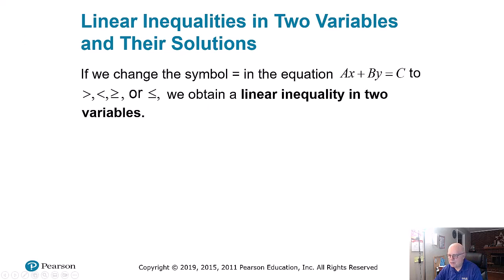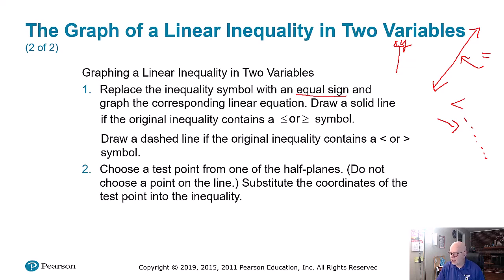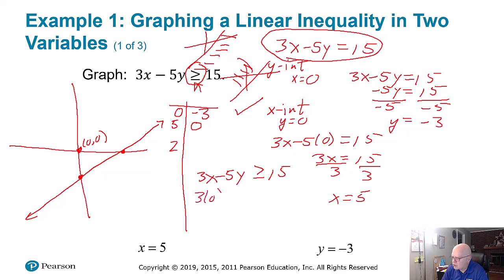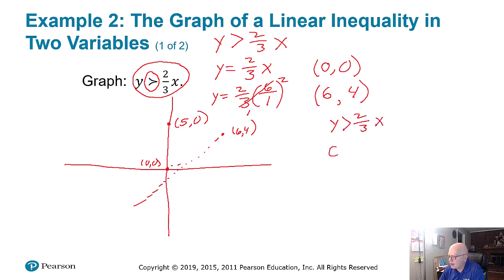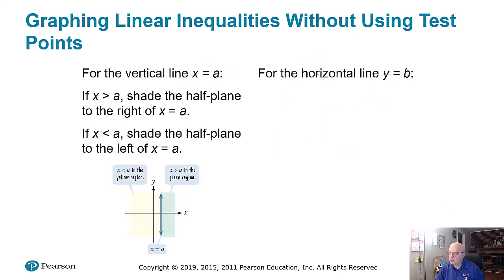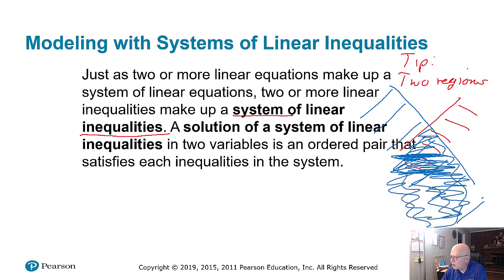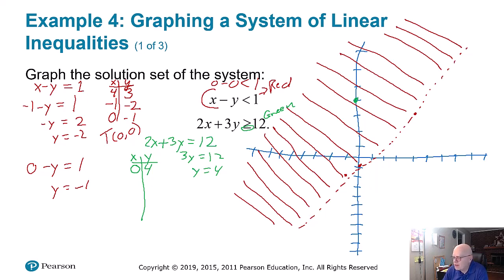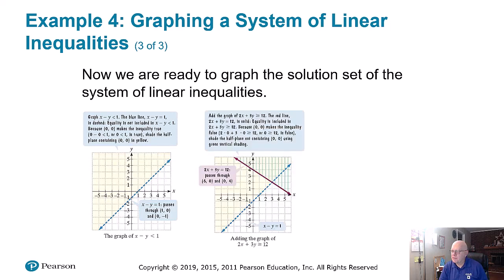Lesson for 07 04 Linear Inequalities in 2 Variables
Graph a linear inequality in two variables.
Use mathematical models involving linear inequalities.
Graph a system of linear inequalities.